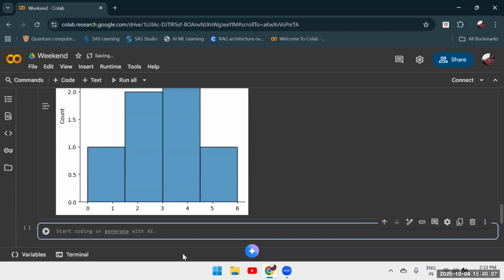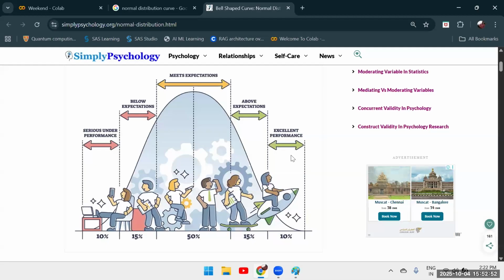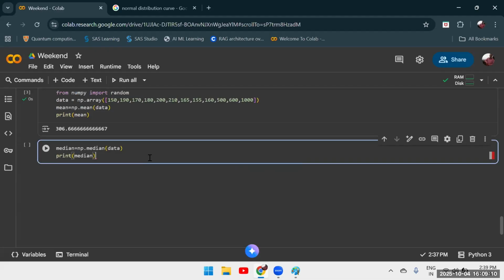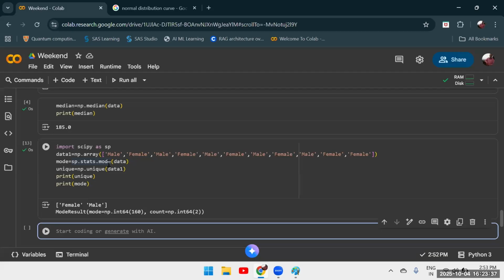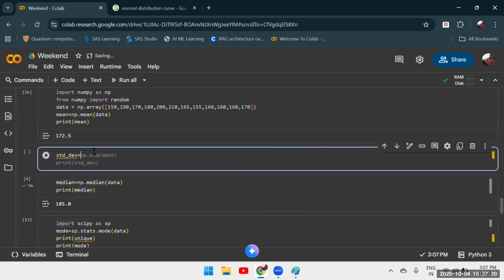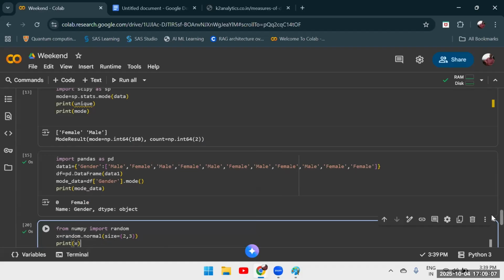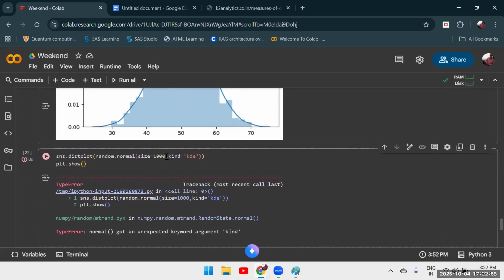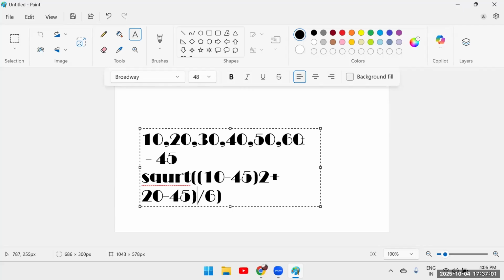Skewness in Data Science Understanding Data Distribution for Beginners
In this video, we explore Skewness — one of the most important concepts in Data Science, Statistics, and Machine Learning. Skewness helps you understand how data is distributed, whether it is balanced, left-skewed, or right-skewed, and how it affects your models and insights.

This session covers simple explanations + real data examples so beginners can clearly understand the concept.

🔍 What You Will Learn:
What is Skewness in statistics?
Types of skewness (Positive, Negative, Zero)
How to identify skewed data
Visual examples using graphs
Why skewness matters in Data Science
Impact of skewness on machine learning models
How to fix skewness (log transform, Box-Cox, normalization)
Practical examples with datasets

🧠 Why Skewness Is Important in Data Science
Skewness affects:
Feature scaling
Model performance
Outlier detection
Predictive accuracy

Top Career-Focused Courses:
🔹 Data science course in Thiruvanmiyur Chennai.
🔹 Data Analytics course with placement in Thiruvanmiyur Chennai.
🔹 Best Full stack developer course in Thiruvanmiyur Chennai.
🔹 Cloud Computing course with certification in Thiruvanmiyur Chennai.
🔹 Best training institute for Software Testing in Thiruvanmiyur Chennai.
🔹 Best Institute with Guaranteed placement in Thiruvanmiyur Chennai.